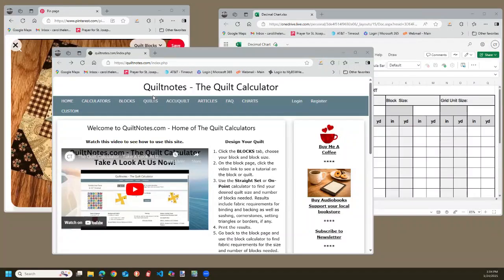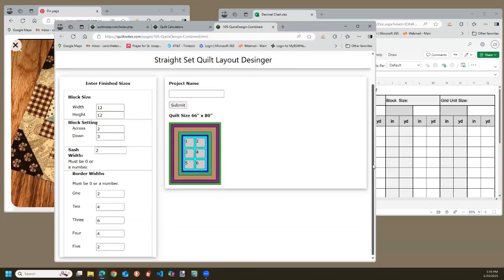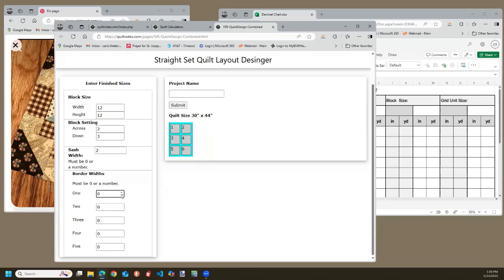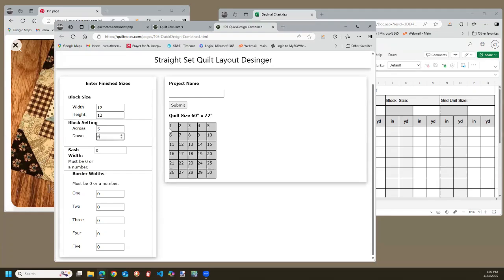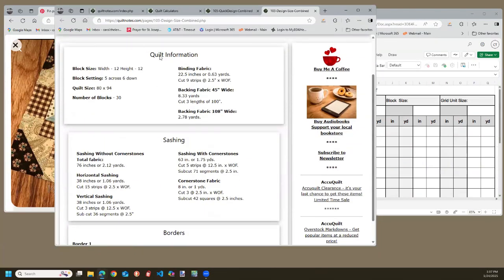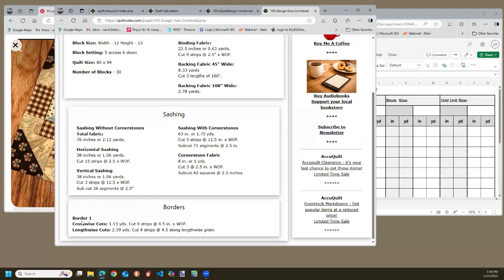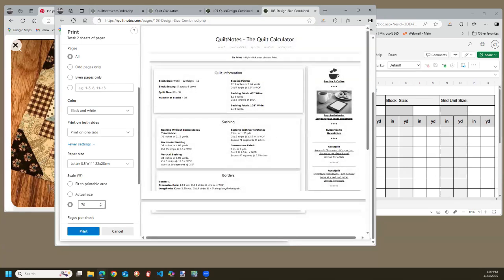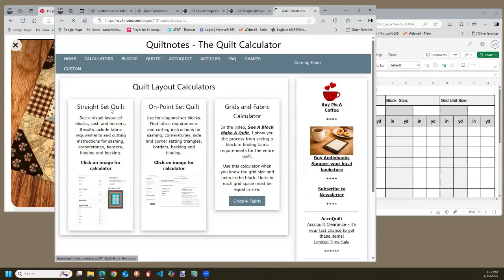Design Straight Set Quilt Using QuiltNotes.com | Yardage for everything but the blocks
Design your Straight Set Quilt using the free calculator on QuiltNotes.com. Includes block size, block layout, sashing, cornerstones, up to 5 borders as well as backing and binding. Yardage for everything but the blocks.